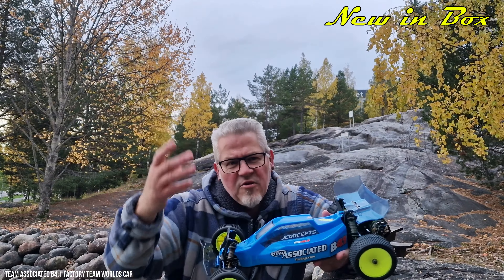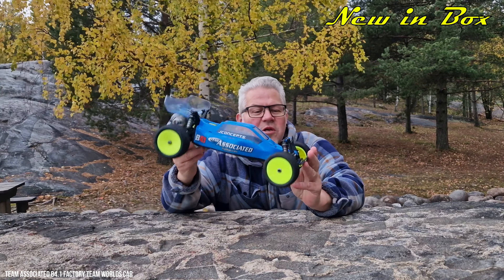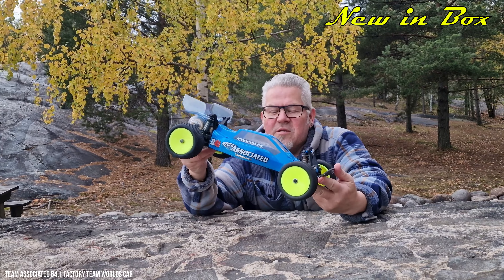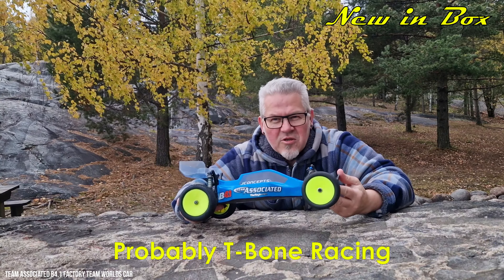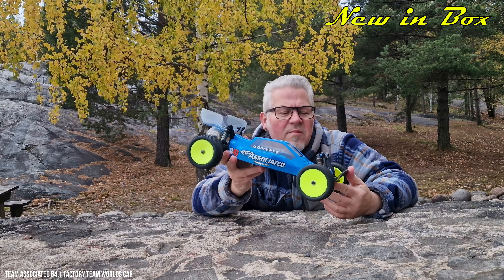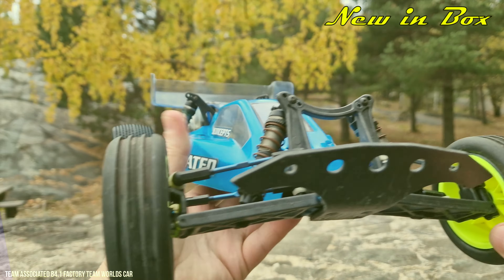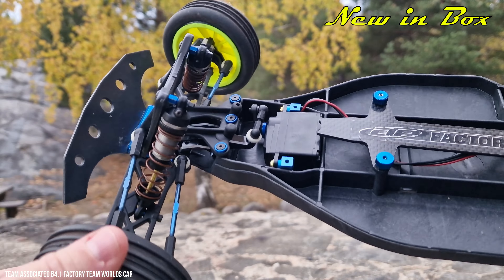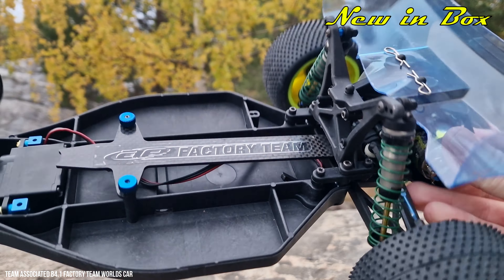Team Associated B4.1 Factory Team Worlds Car Review.